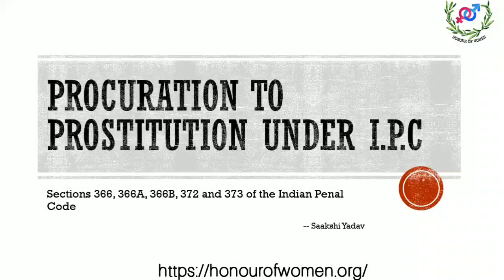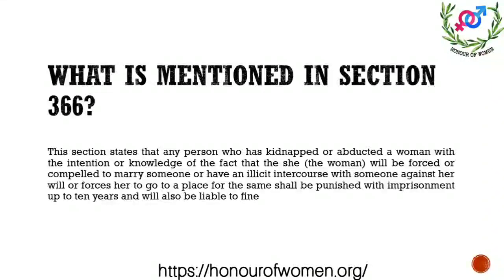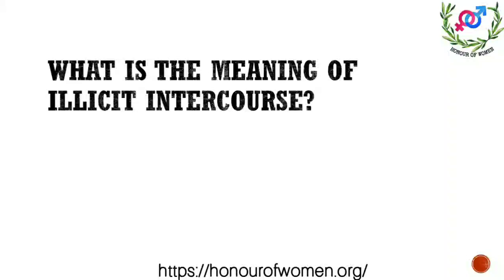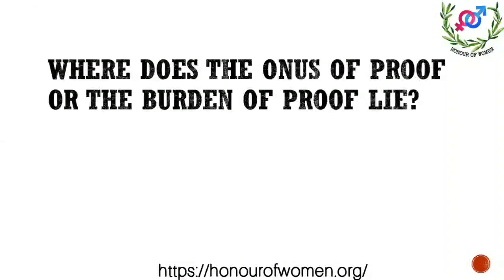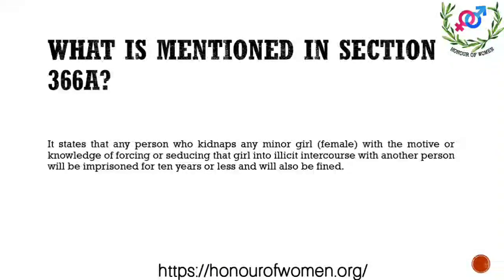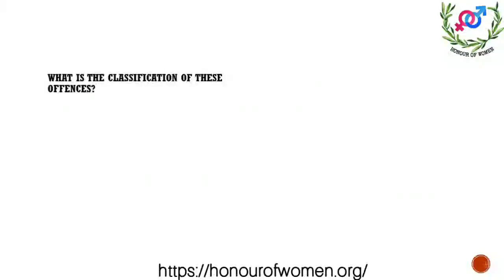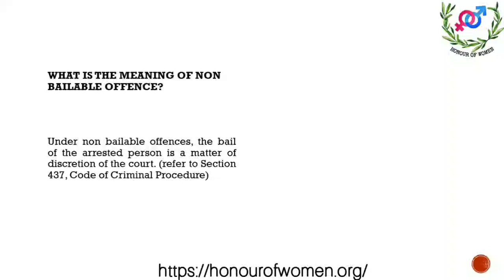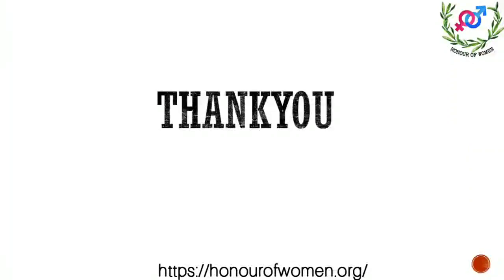A BRIEF PRESENTATION ON 'PROCURATION TO PROSTITUTION' | with Saakshi Yadav